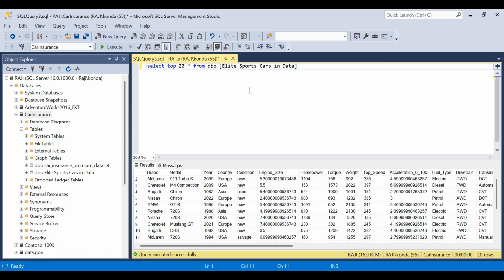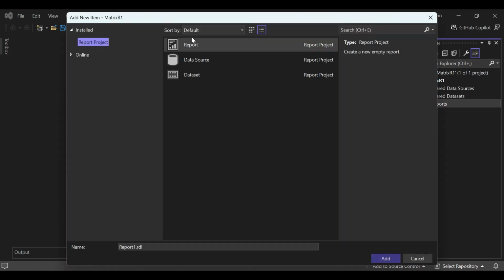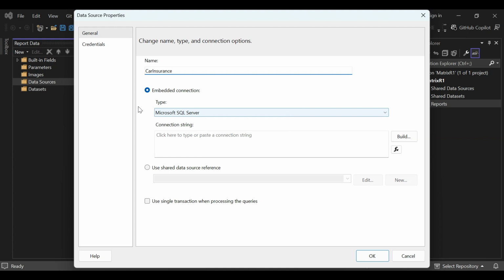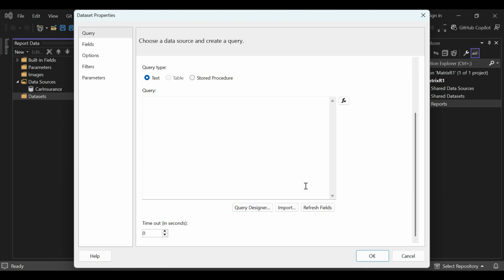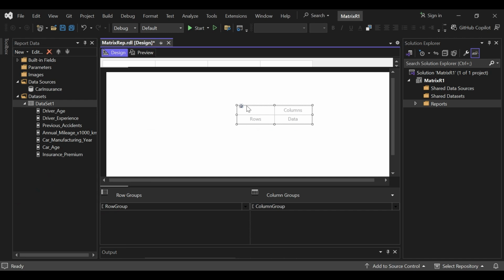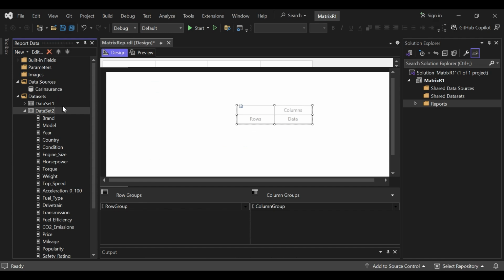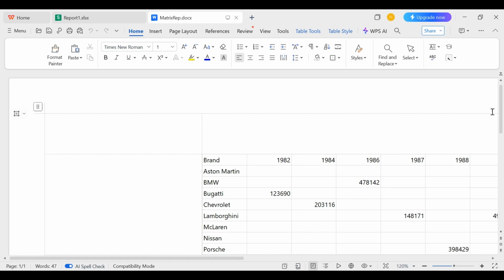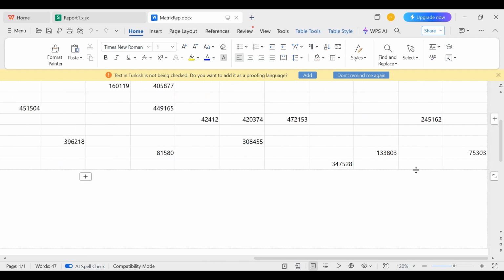6. Matrix Report in SSRS